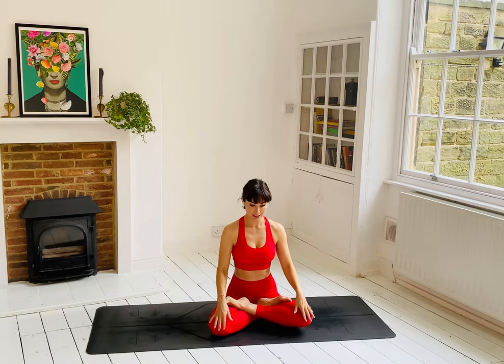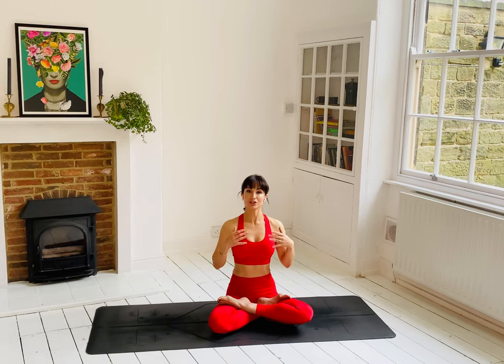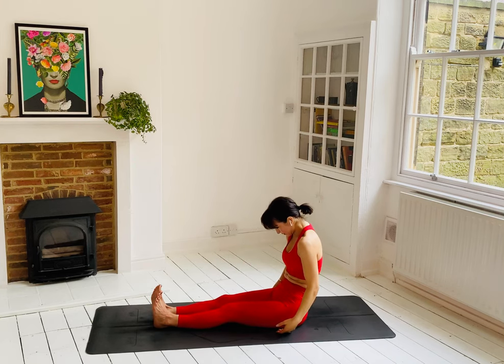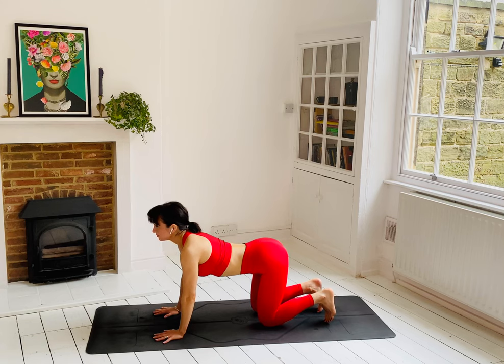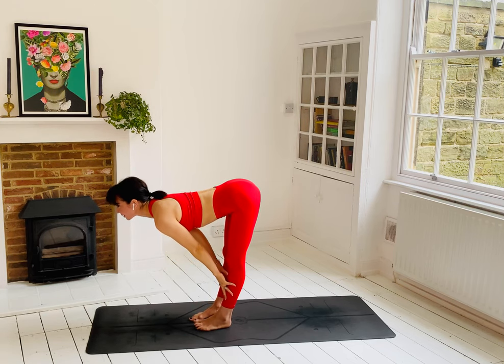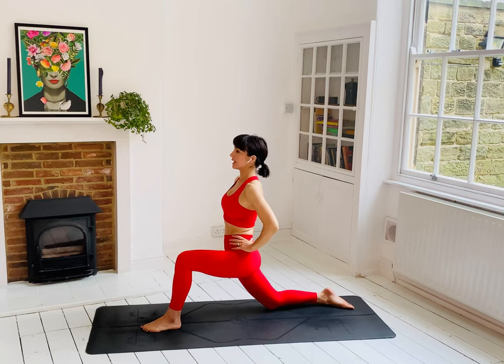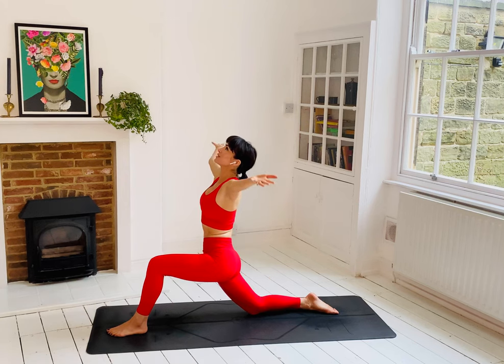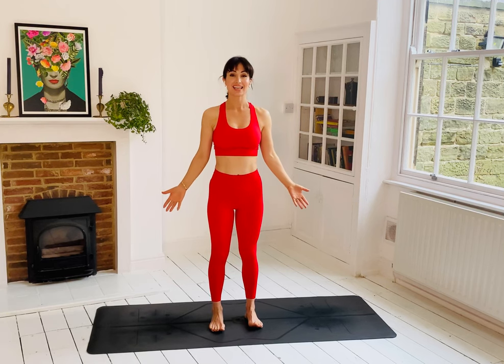Yoga 4 Beginners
This is a lovely class for anyone who wants a super chilled session or if you’re totally new to yoga and want something that’s going to leave you feeling stretched out and relaxed. I hope you enjoy 😊